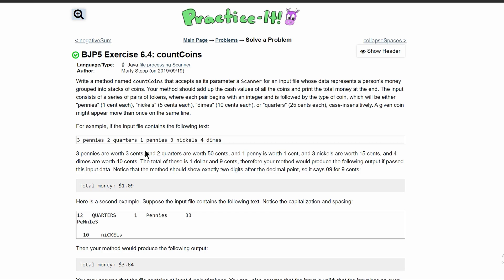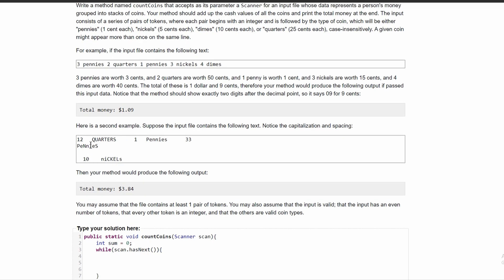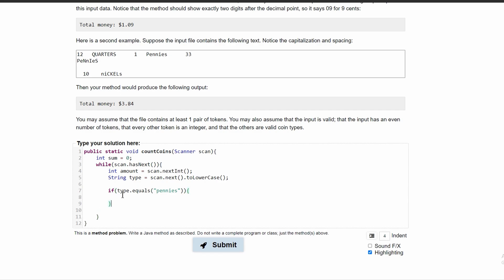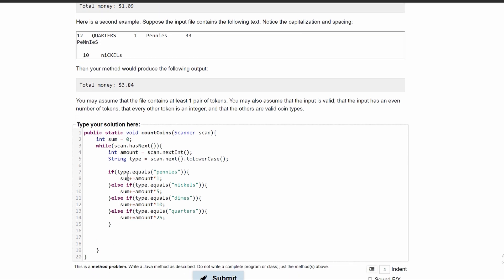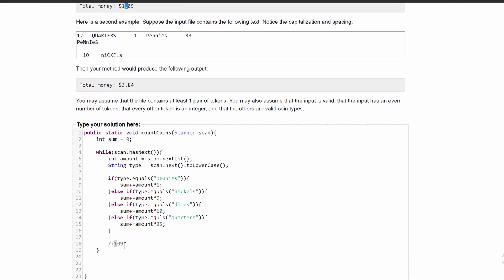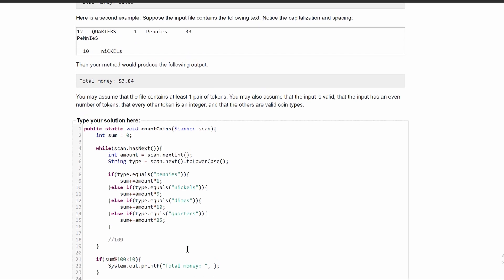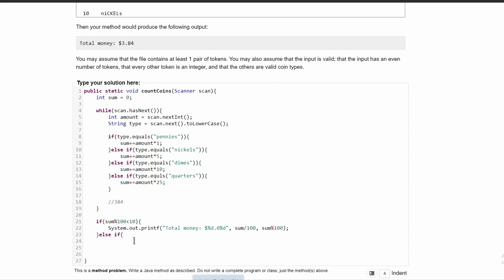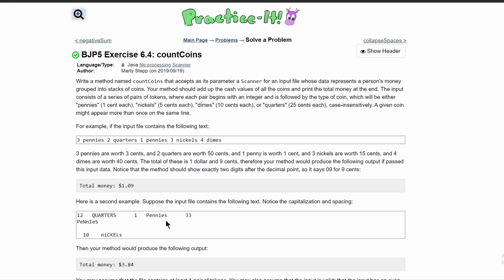Java Practice It || 6.4 countCoins || file processing, scanner, printf formatting, .equals method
Question:
Write a method named countCoins that accepts as its parameter a Scanner for an input file whose data represents a person's money grouped into stacks of coins. Your method should add up the cash values of all the coins and print the total money at the end. The input consists of a series of pairs of tokens, where each pair begins with an integer and is followed by the type of coin, which will be either "pennies" (1 cent each), "nickels" (5 cents each), "dimes" (10 cents each), or "quarters" (25 cents each), case-insensitively. A given coin might appear more than once on the same line.

For example, if the input file contains the following text:

3 pennies 2 quarters 1 pennies 3 nickels 4 dimes
3 pennies are worth 3 cents, and 2 quarters are worth 50 cents, and 1 penny is worth 1 cent, and 3 nickels are worth 15 cents, and 4 dimes are worth 40 cents. The total of these is 1 dollar and 9 cents, therefore your method would produce the following output if passed this input data. Notice that the method should show exactly two digits after the decimal point, so it says 09 for 9 cents:

Total money: $1.09
Here is a second example. Suppose the input file contains the following text. Notice the capitalization and spacing:

12   QUARTERS      1   Pennies      33
PeNnIeS

  10    niCKELs
Then your method would produce the following output:

Total money: $3.84
You may assume that the file contains at least 1 pair of tokens. You may also assume that the input is valid; that the input has an even number of tokens, that every other token is an integer, and that the others are valid coin types.